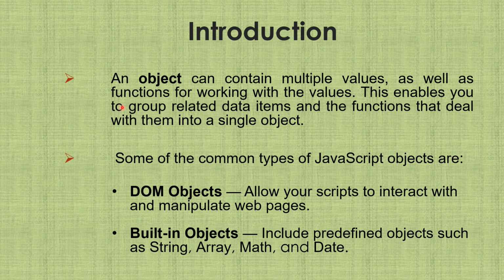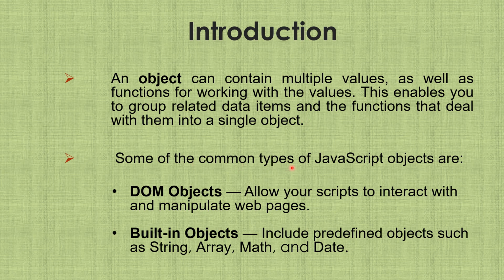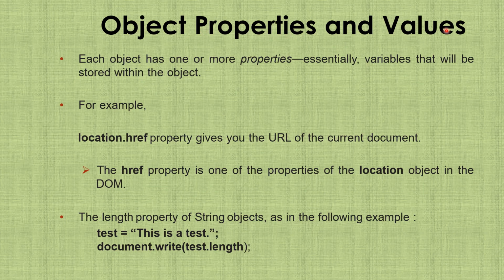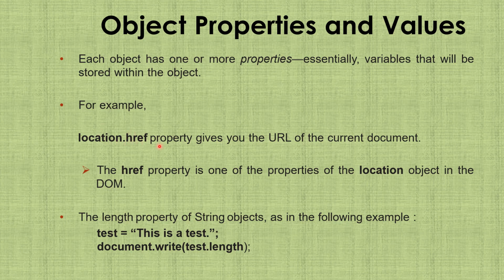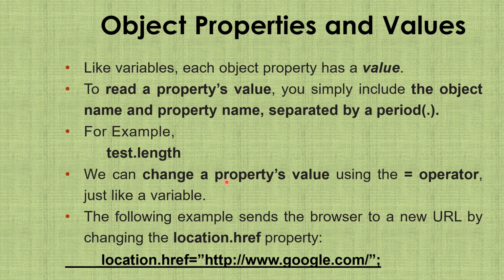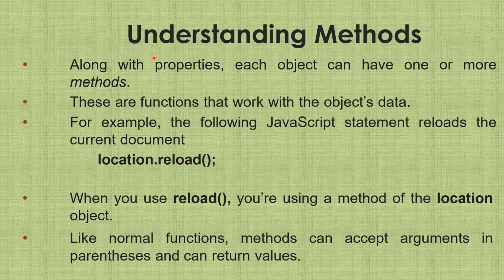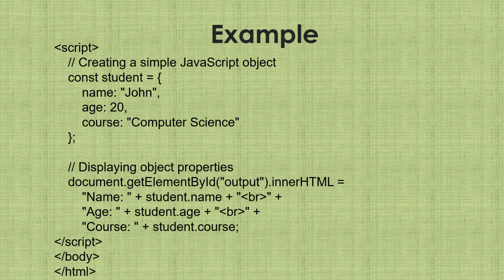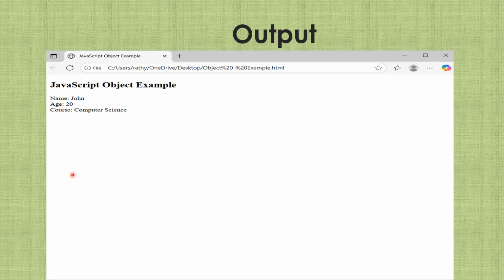JavaScript Introducing Objects